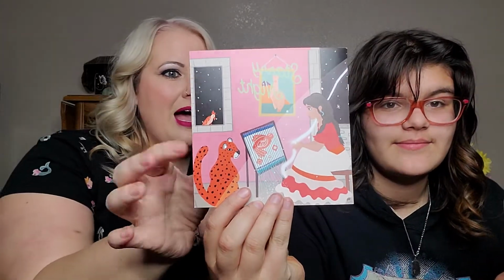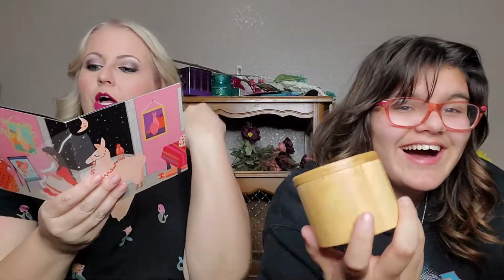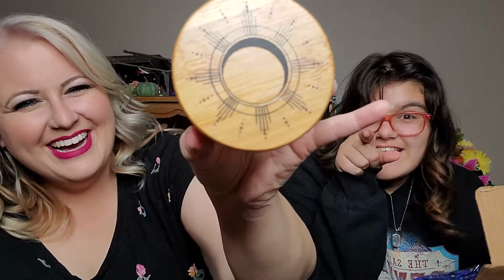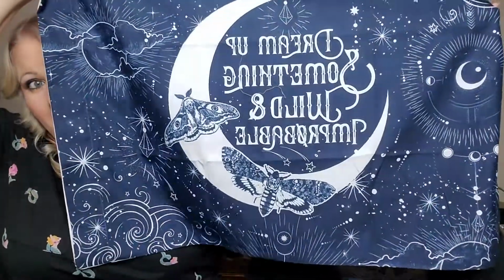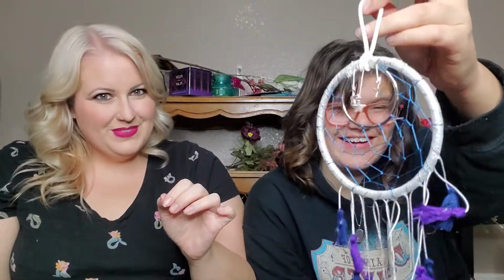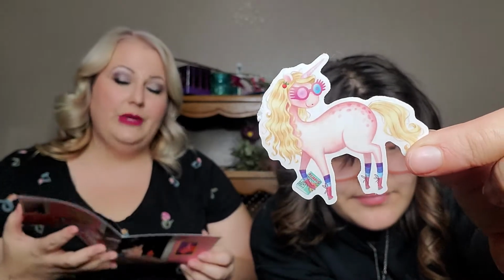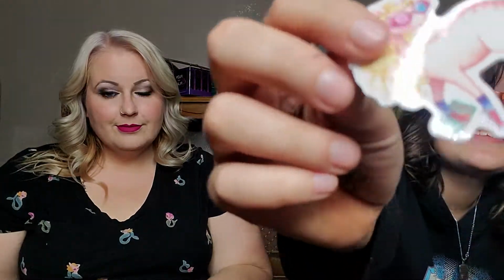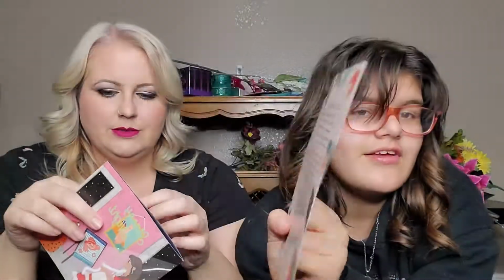LitJoyCrate January 2020 Unboxing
The theme was Starry Night!